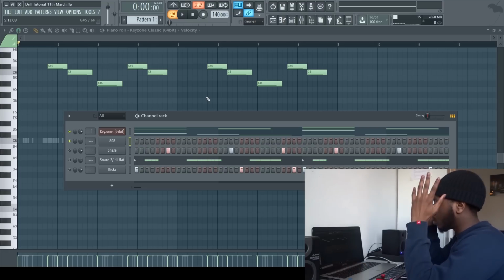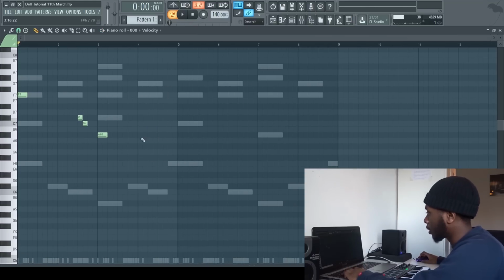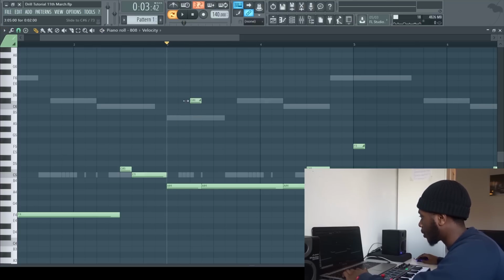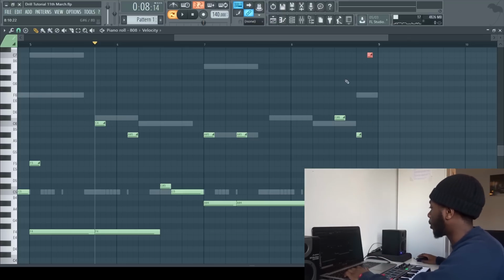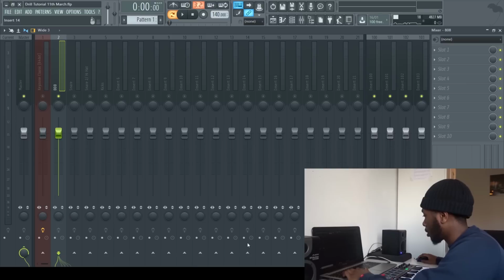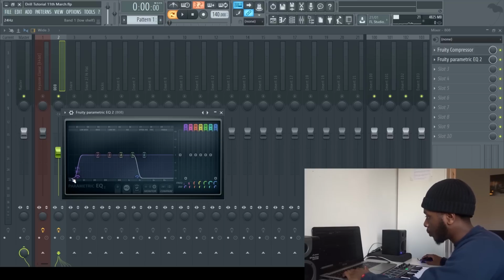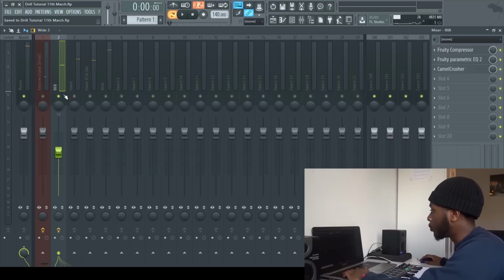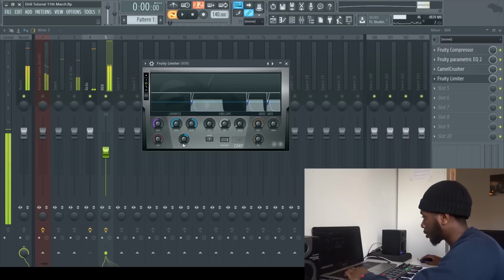How To Make UK Drill 808s! | FL Studio Tutorial Part 6 2022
How To Make UK Drill 808s! | FL Studio Tutorial